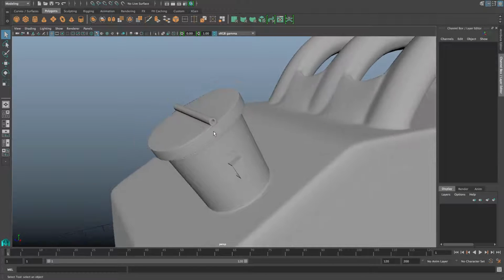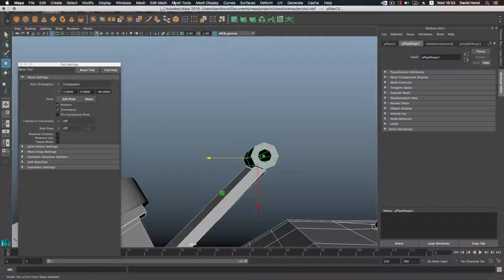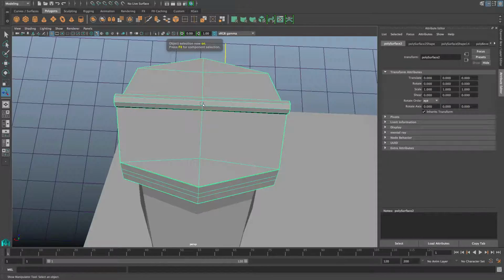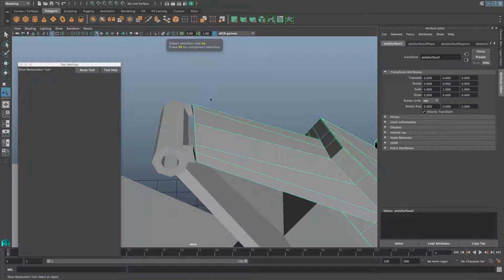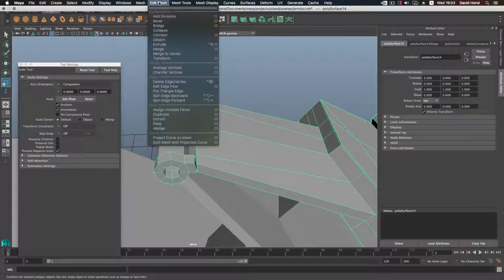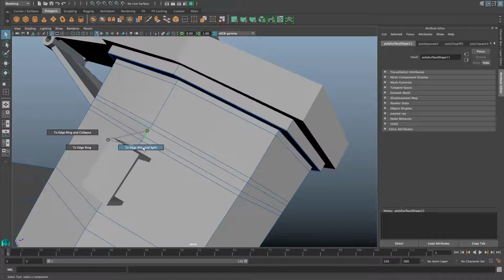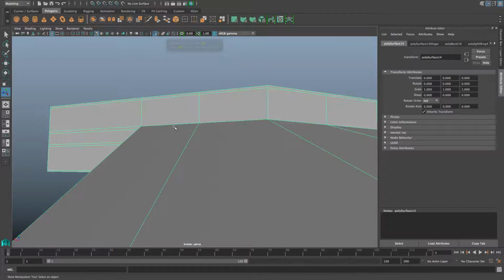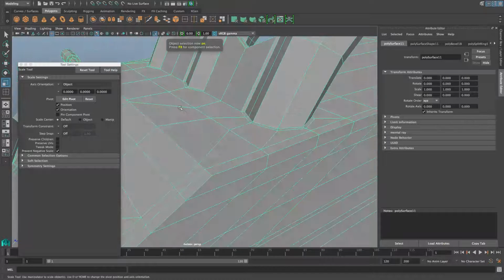Maya 2016 Tutorial- How To Model an Island Part 53